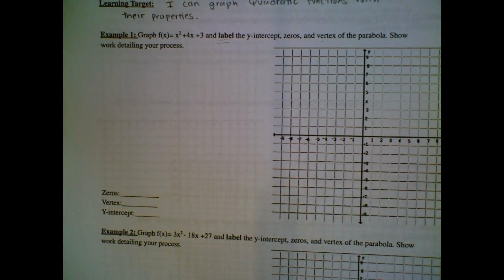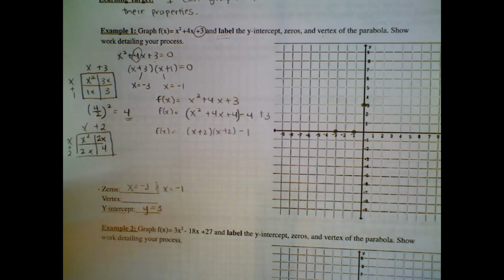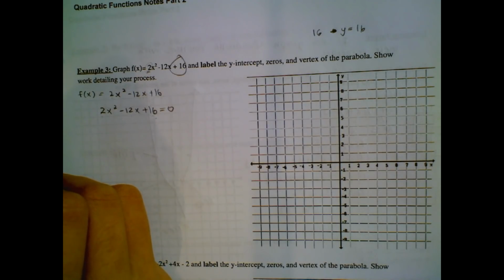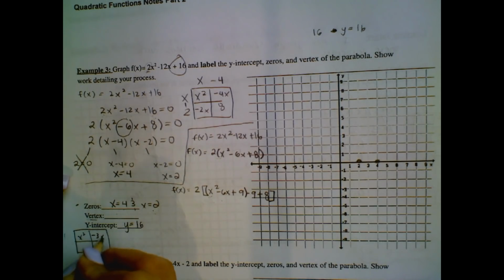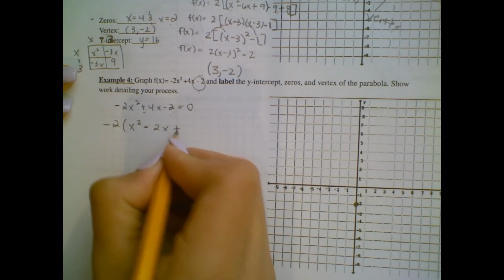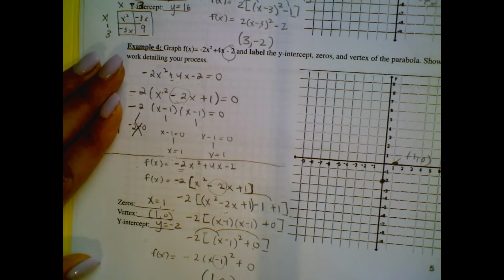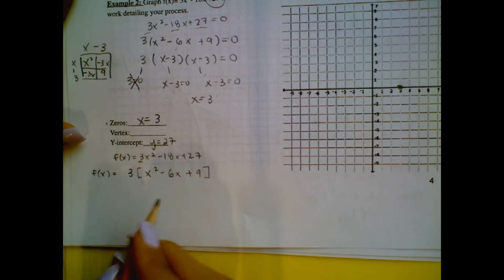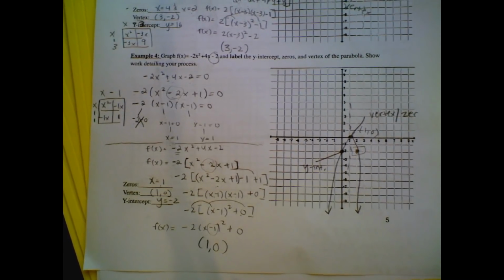Graphing Quadratic Functions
How-To with Box Method